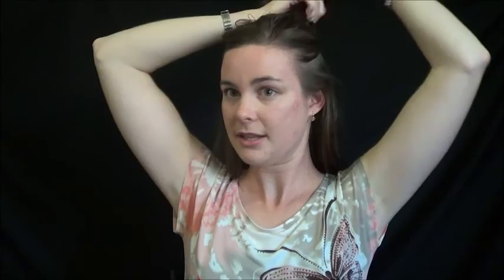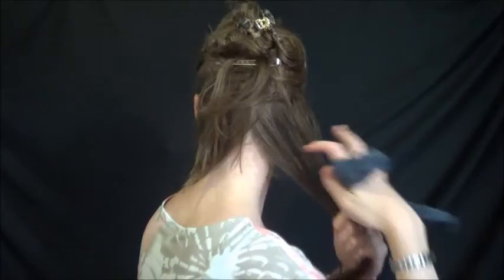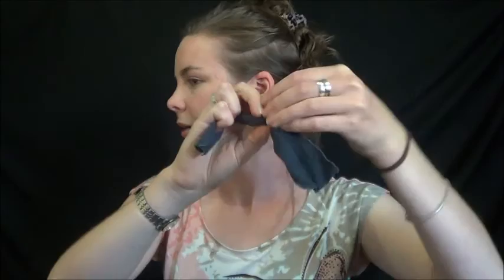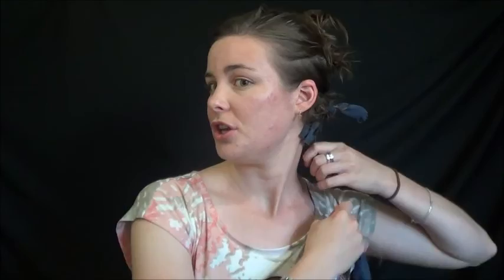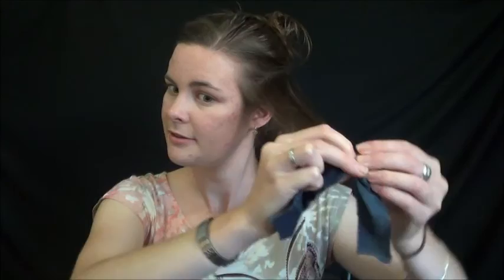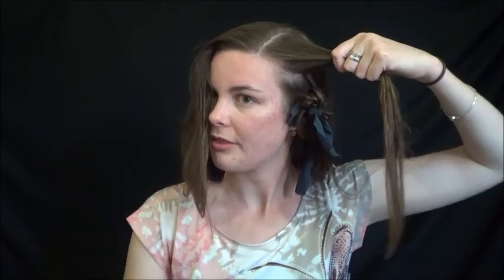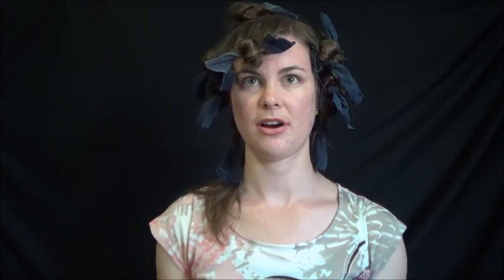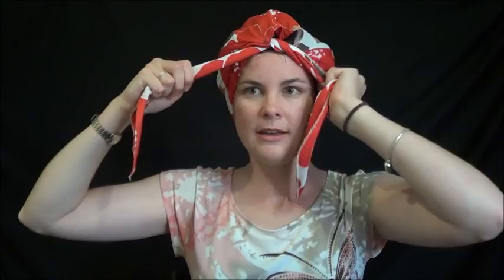G4G Beauty Tips: Rag Curls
Today, Kez shows us how to curl our hair with nothing but rags!

Girls4God is a Christian magazine for teen girls that is packed full of great articles, interviews, tips, puzzles and competitions. Our aim is to encourage and challenge you in your Christian walk.